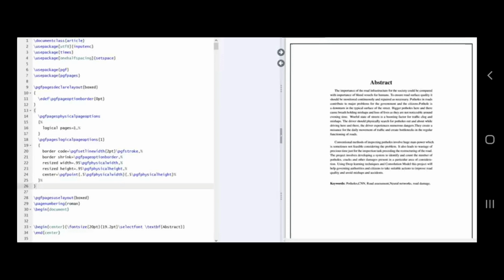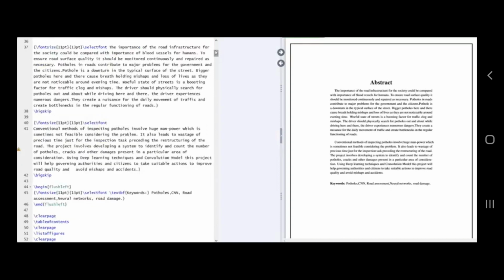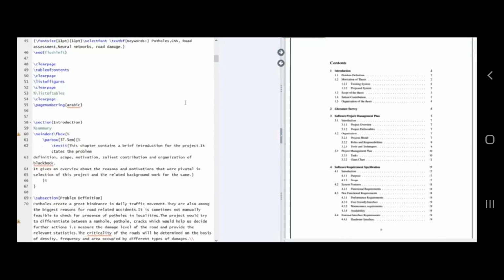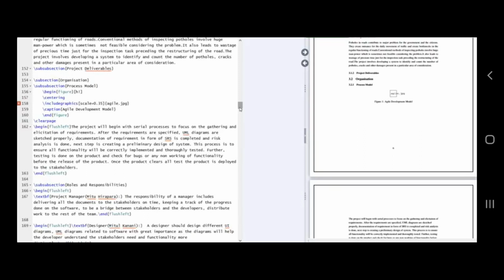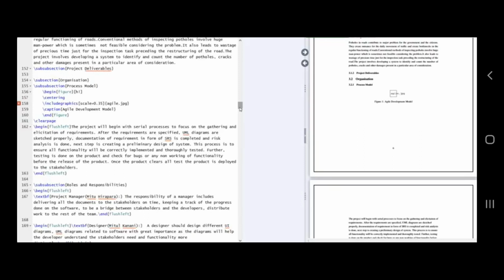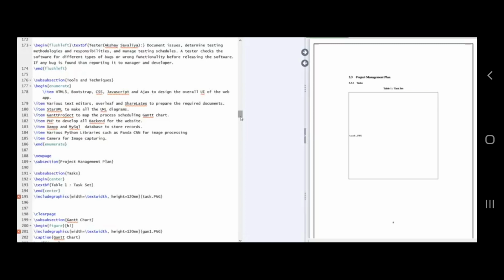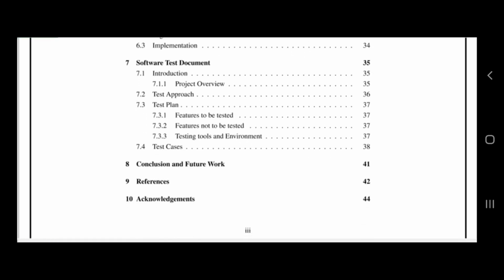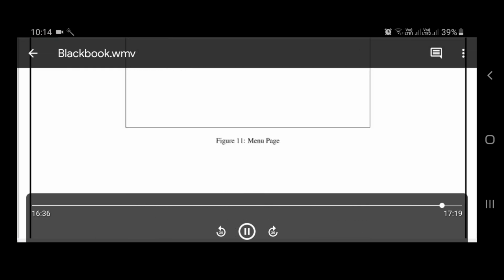Blackbook using Overleaf, Latex document-Final year project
This contain detailed explanation of how to make the well structured document using latex and overleaf.